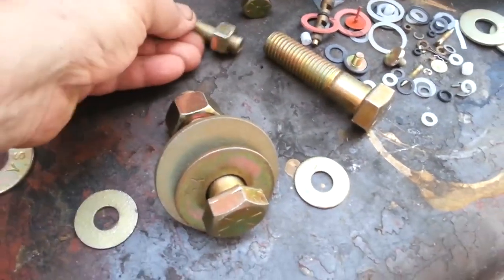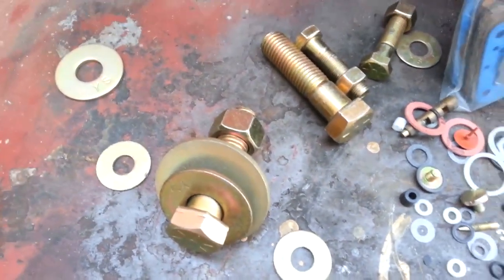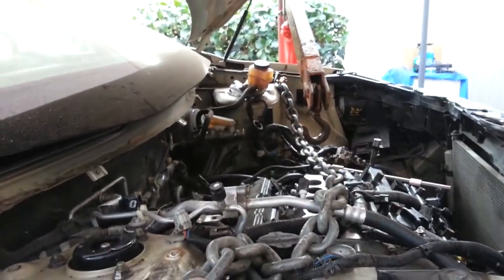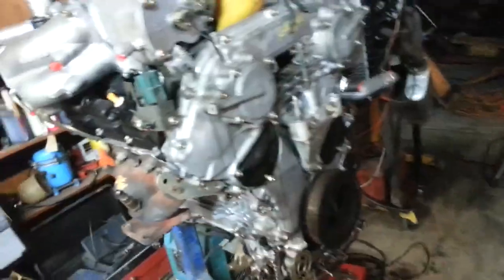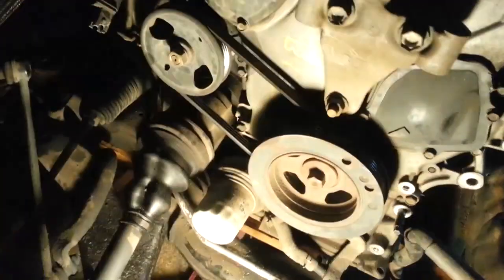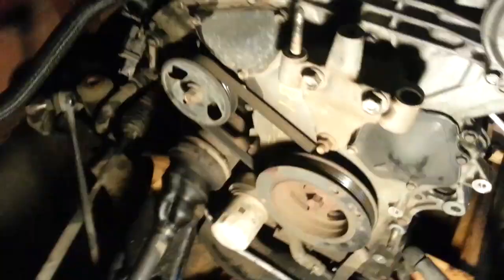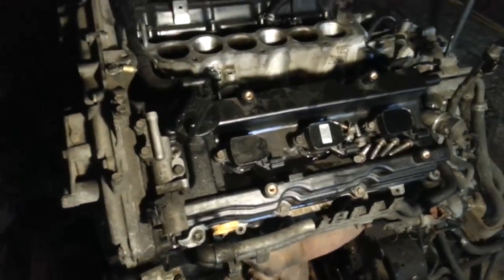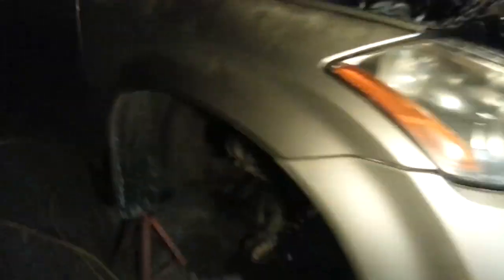Unique Way to Remove Nissan Murano Subframe!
Using a 16,000 pound hydraulic ram to get the  Murano high enough to pull the subframe with broken engine and transaxle through the passenger wheel well. Bigger wheels on the ATV lift would make it easier. The subframe must be lifted sideways to allow removing the lower part of the engine to free the seized crankshaft so that the torque converter nuts can be removed to separate the engine and transaxle.